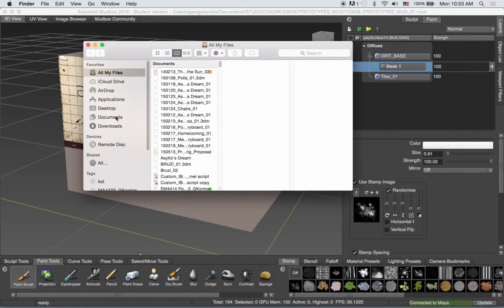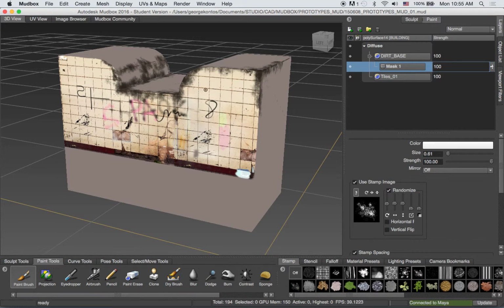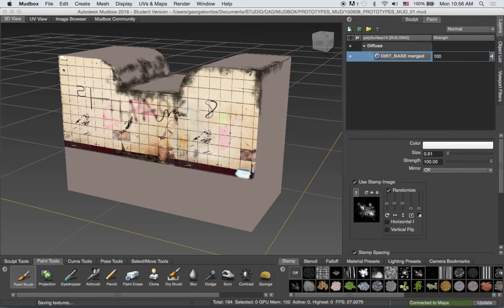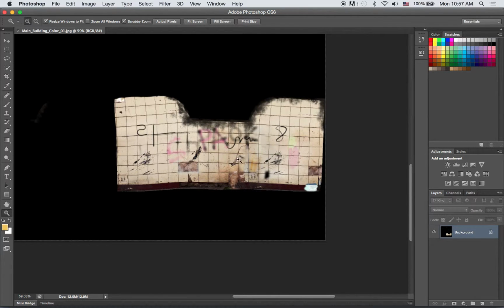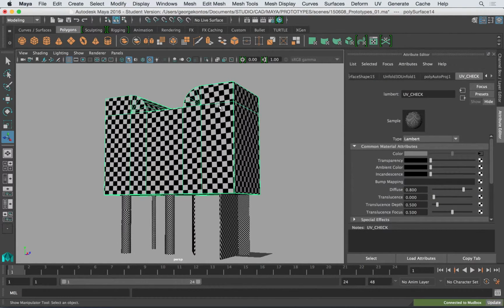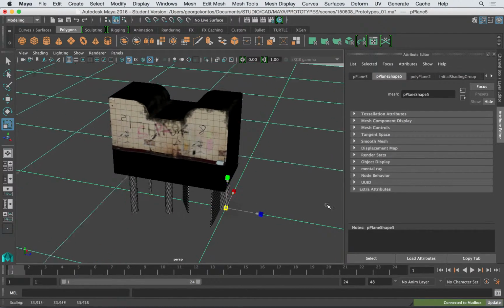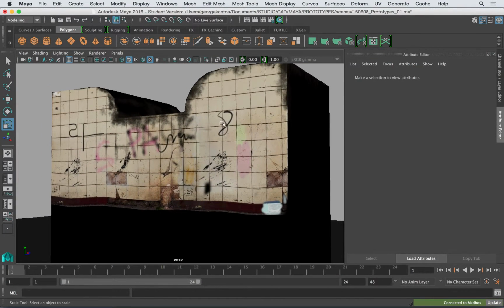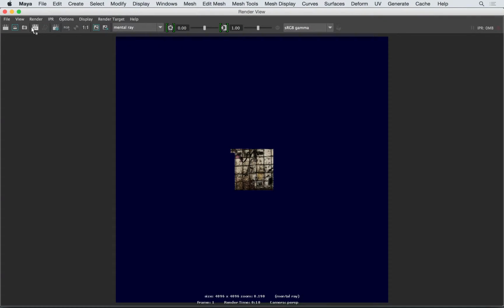MUDBOX PAINTING Part 4